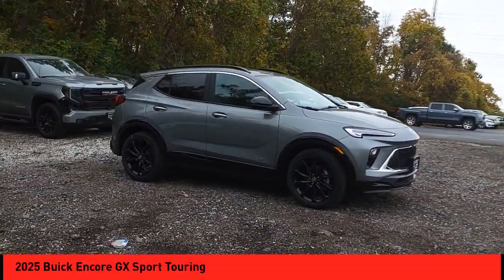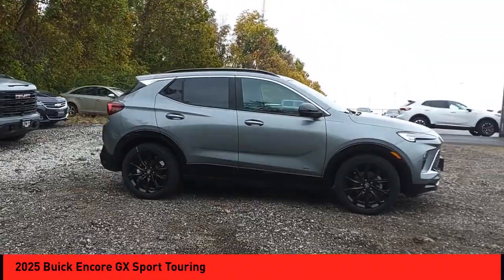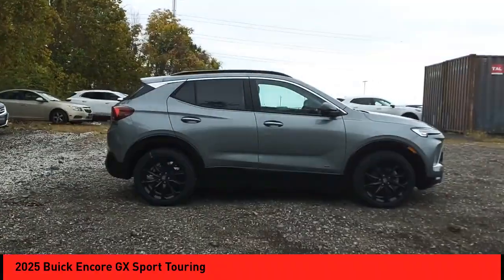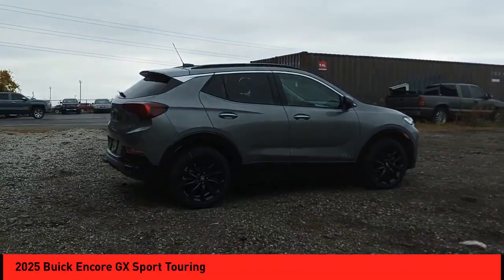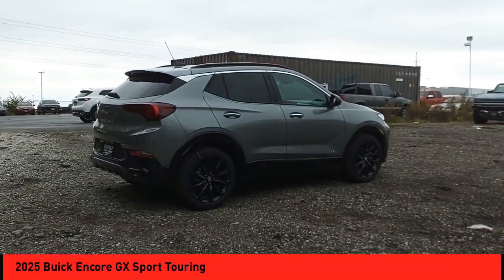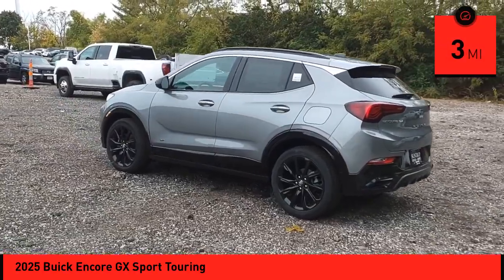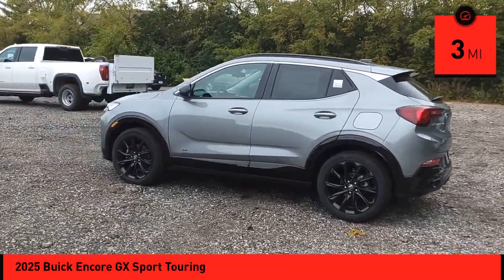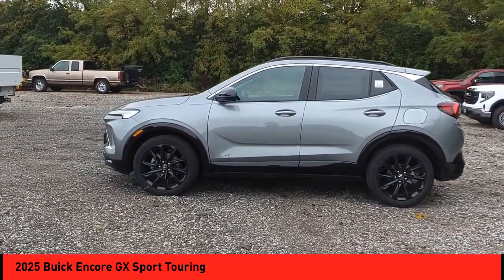2025 Buick Encore GX St. Peters MO 27358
2025 Buick Encore GX Sport Touring

The 2025 Buick Encore GX Sport Touring is a vehicle that is sure to impress. This crossover is equipped with a 1.3 liter 3 cylinder turbocharged engine, and FWD capabilities, making it an ideal choice for those looking for a reliable and powerful ride. The moonstone gray exterior gives it a sleek and modern look, while the crash test rating of 5 out of 5 stars ensures that it will provide you with peace of mind while on the road. With its impressive combination of performance, style, and safety, the 2025 Buick Encore GX Sport Touring is sure to be a popular choice among car buyers looking for a reliable and modern motorcar in the future. Purchase your vehicle completely online and WE'LL DELIVER it to your home! * After market Equipment may not be reflected in the price above **Price does not include $598 painted pinstripe were applicable, Processing fee of $399, Tax, Title or License.